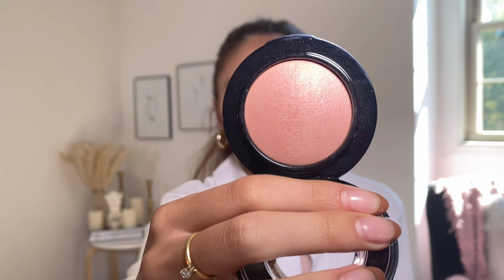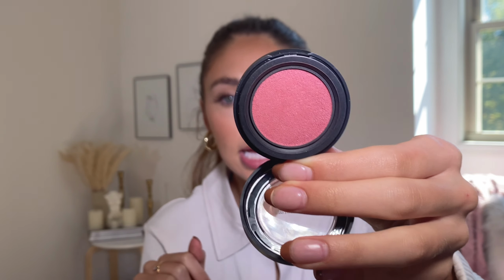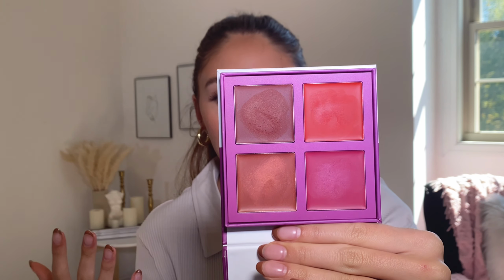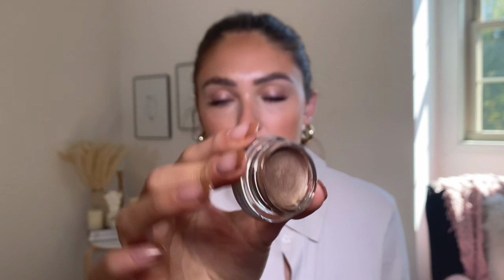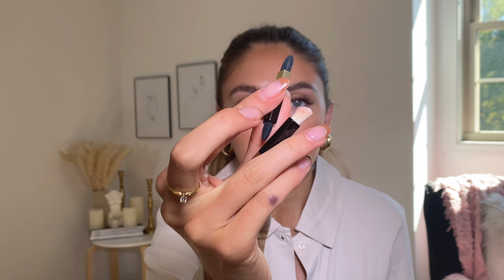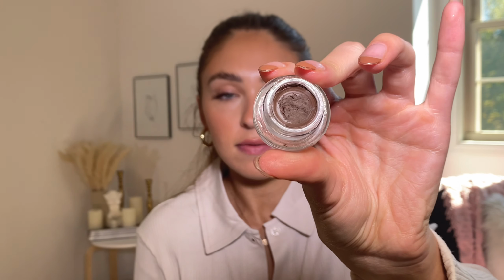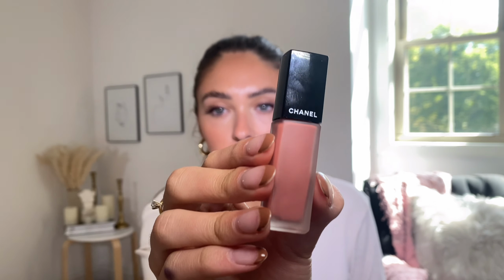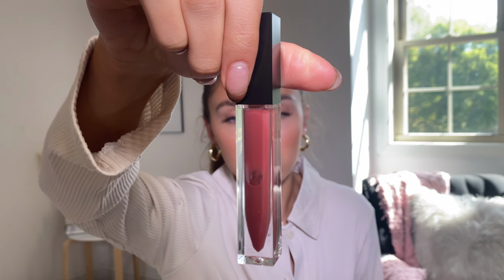THE BEST MAKEUP PRODUCTS FOR FALL & WINTER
I love to change up my makeup for the Fall so I hope y’all enjoy the video!

Products mentioned:
Mac blush
Toasted cinnamon
Charlotte tilbury blush
Bare minerals blush
Sephora blush

Sephora eyeshadow palette
Hourglass eyeshadow
Tom Ford honeymoon
Colourpop palette
Revlon eyeshadow
Maybelline eyeshadow

Charlotte tilbury lips
Chanel liquid lip

Xoxo
Katie Fawn